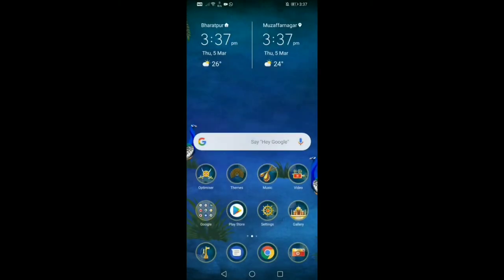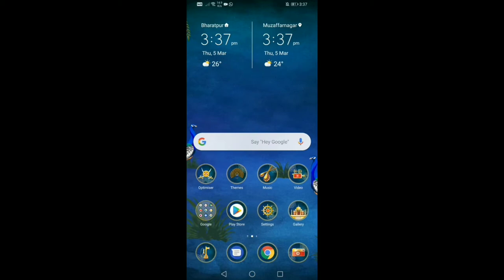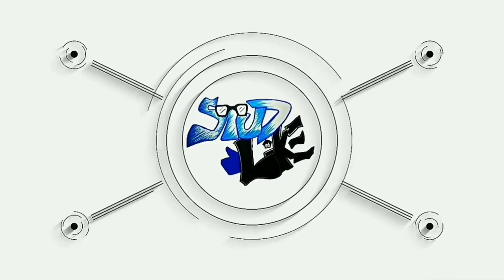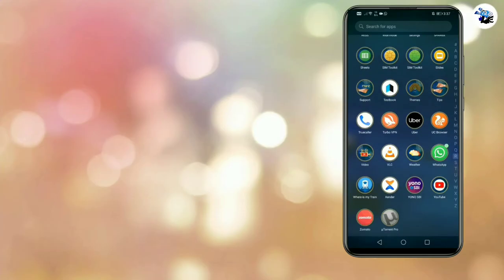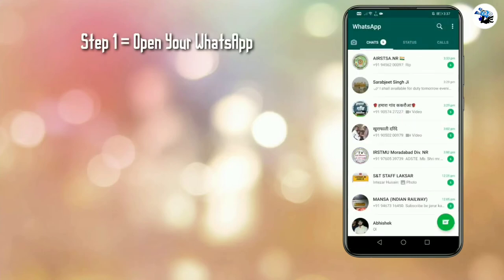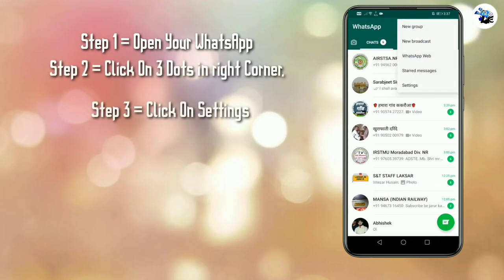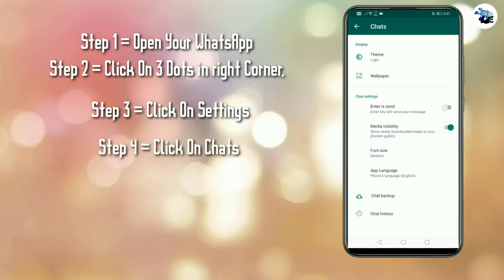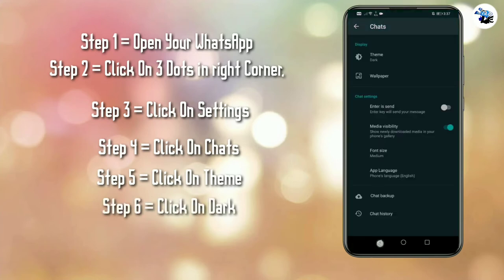How to Enable WhatsApp Dark Mode in Android Phone | WhatsApp Ka Dark Mode | STUDlike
This Video is all about how toh enable Dark Mode in Android Phones